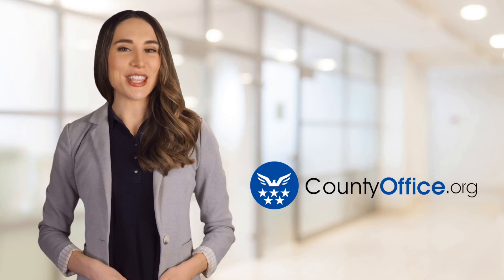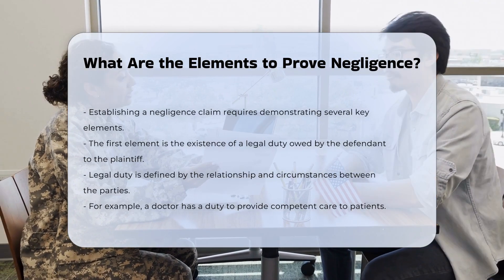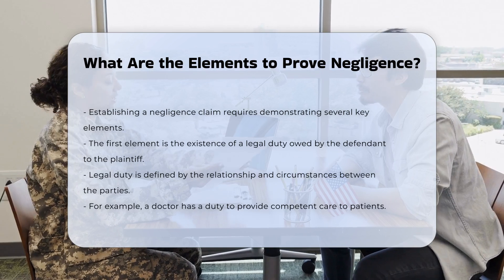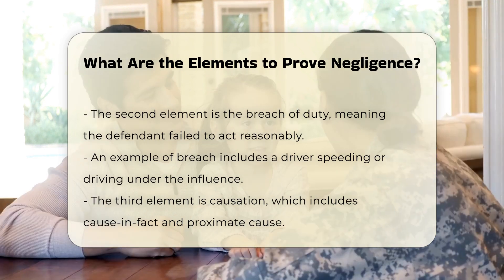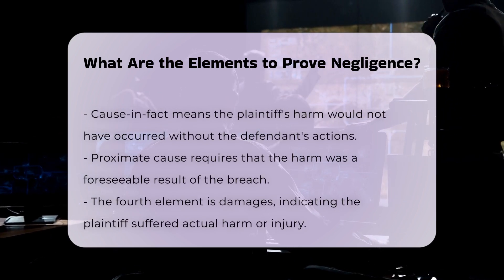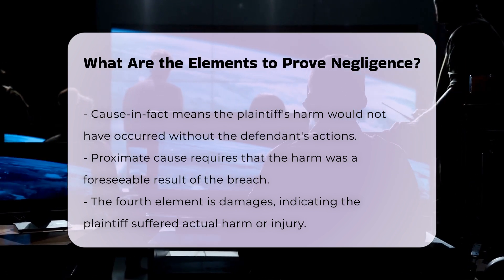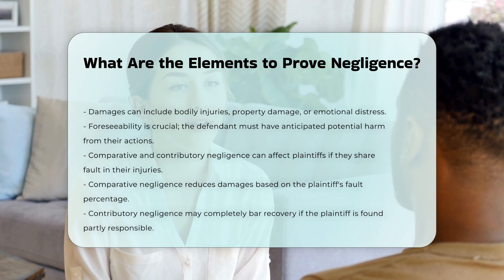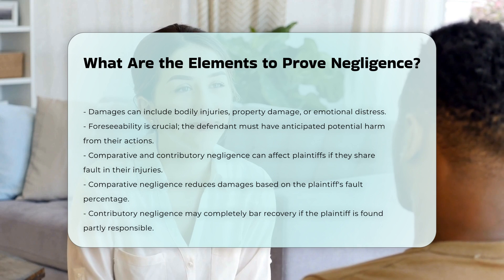What Are the Elements to Prove Negligence? - CountyOffice.org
What Are the Elements to Prove Negligence? Have you ever been curious about the concept of negligence and its key components? In this insightful video, we delve into the fundamental elements required to establish a negligence claim. We will explore the essential legal duty that a defendant owes to a plaintiff, how a breach of that duty occurs, and the critical role of causation in linking the defendant's actions to the plaintiff's injuries. Additionally, we will discuss the importance of demonstrating actual damages and the role foreseeability plays in negligence cases.

We will also touch upon the doctrines of comparative and contributory negligence, which may come into play when the plaintiff is partially responsible for their injuries. Understanding these principles is crucial for anyone involved in legal matters, whether you are a legal professional or simply a concerned citizen.